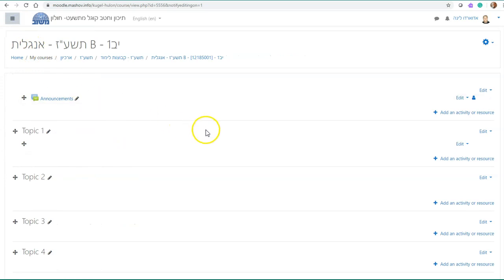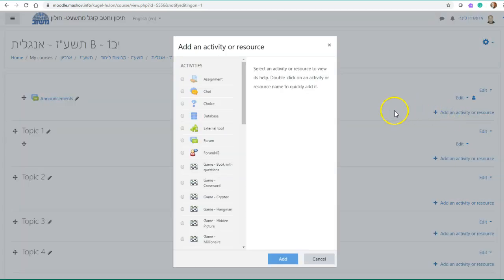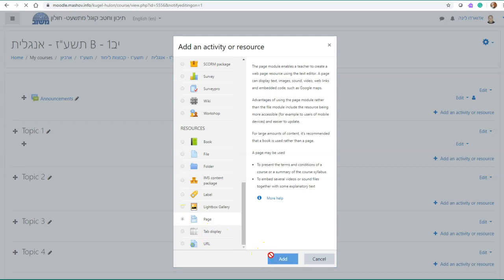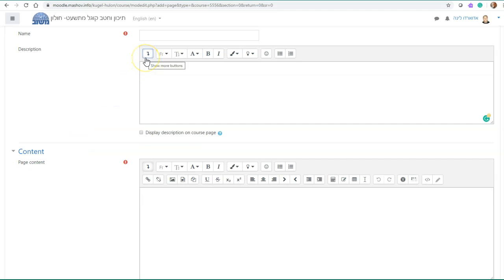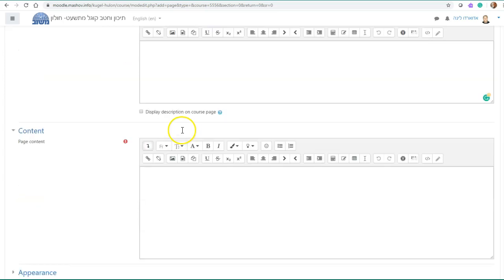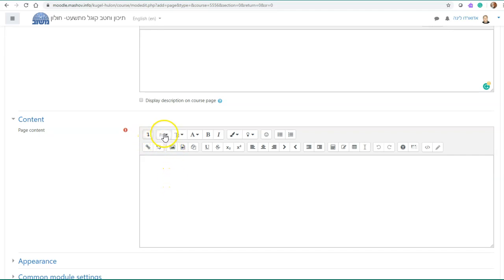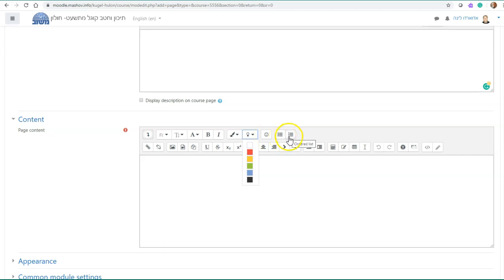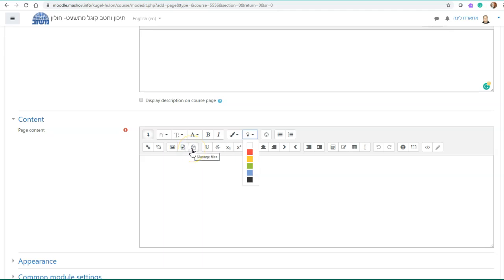Introducing Moodle Mashov's purpose-built editor known as AT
This is the third video in the series on Moodle mashov 2020